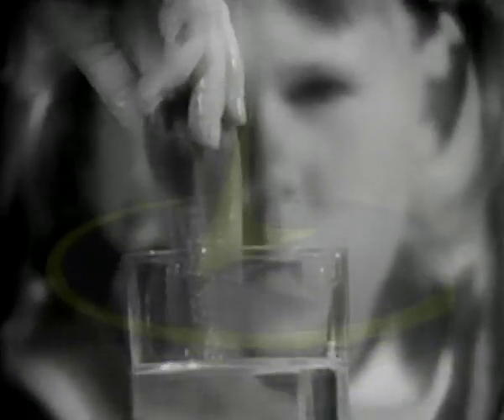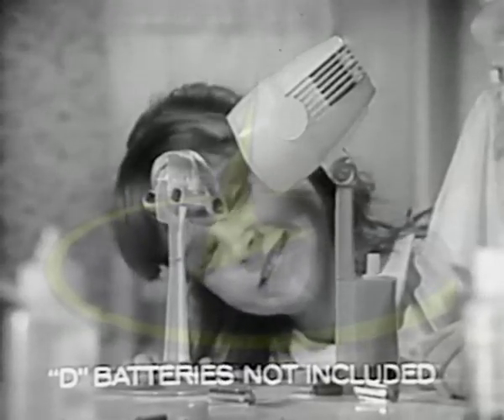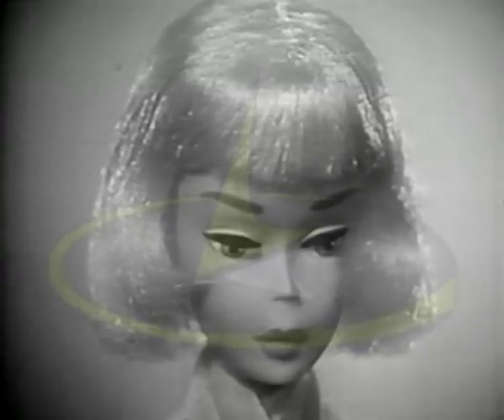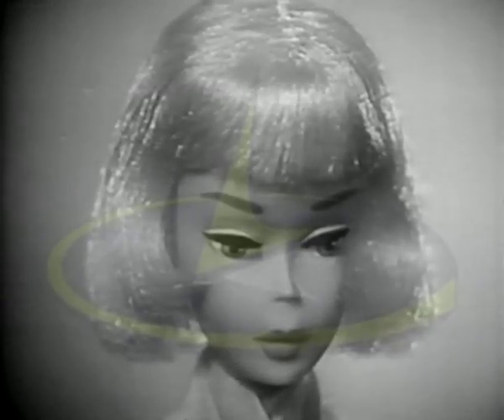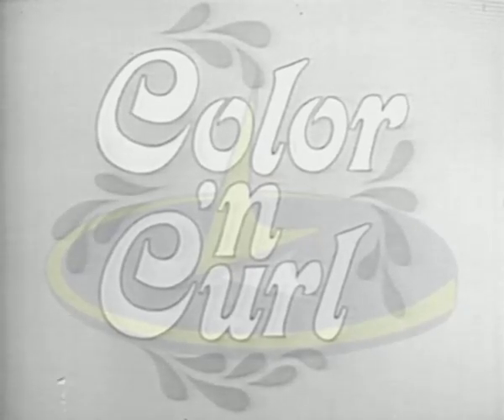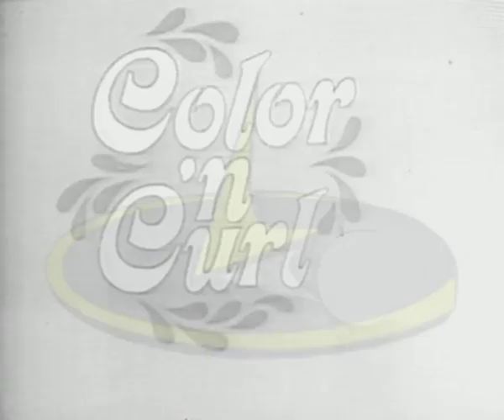Mattel Barbie Color 'N Curl